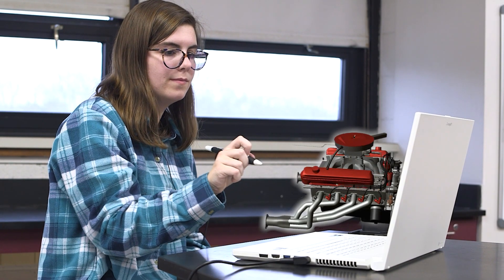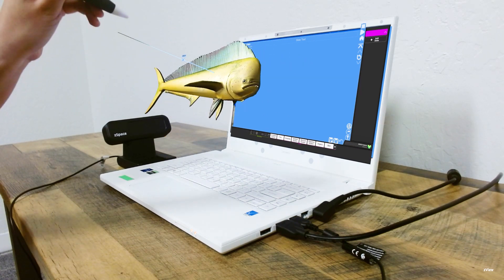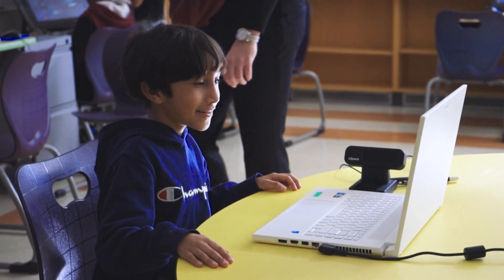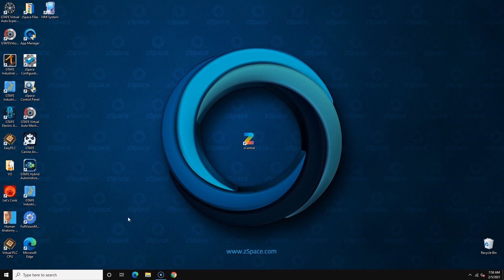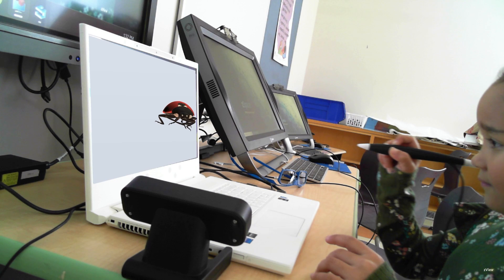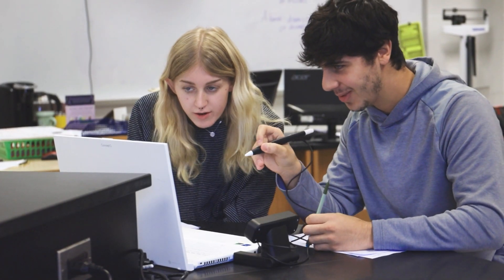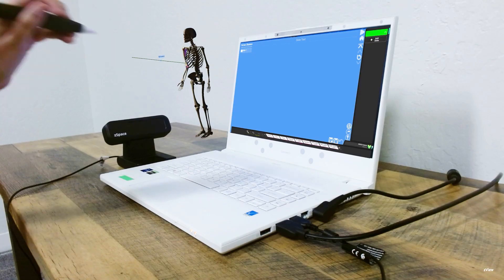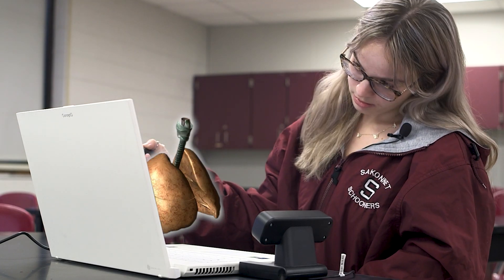What is zSpace?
Deliver immersive and interactive experiences for tomorrow’s workforce, today.